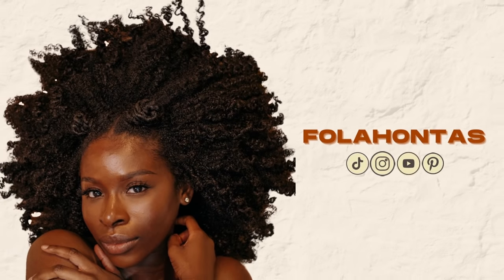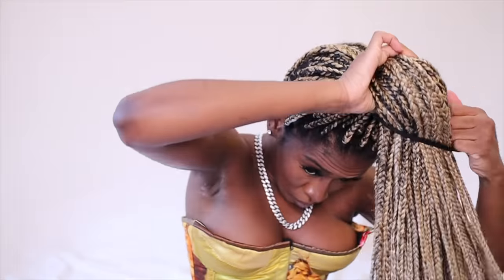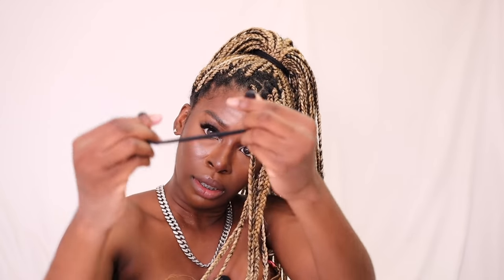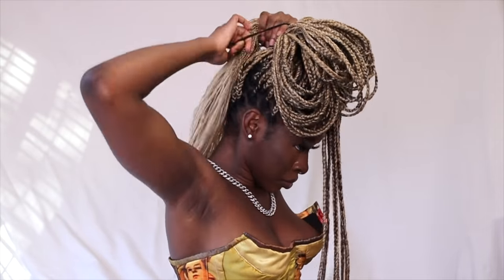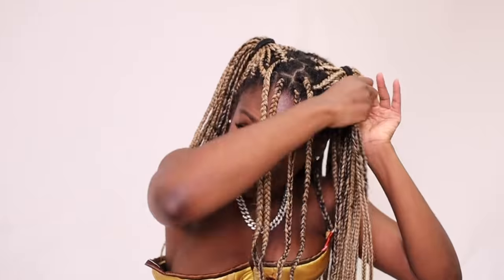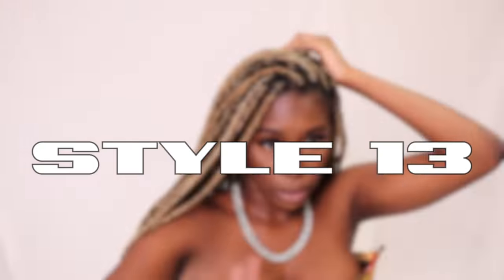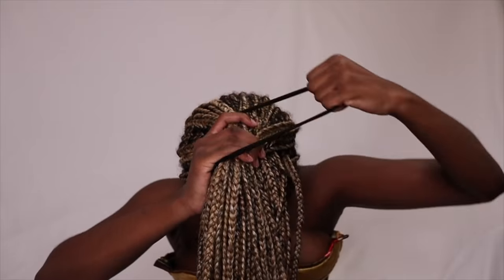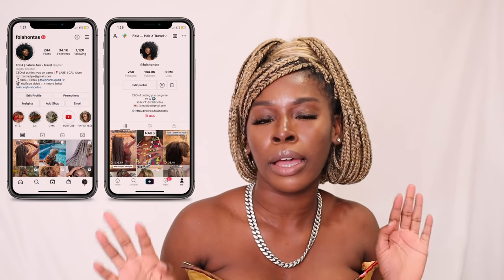20 WAYS TO STYLE BOX BRAIDS / birthday hairstyles + Pinterest inspired + trendy + back to school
Brought something new to YouTube by taking hair styles I commonly see on wigs & weaves and styling them on braids (you could try these on knotless braids, faux/butterfly locs, marley/senegalese twists etc) I haven't seen many people rock some these braided styles so I hope it inspires you to show off and show out for ANY occasion (birthdays, vacation, weddings, back to school etc). Be sure to tag me if you re-create them so I can share!

Chapters:
1:40 Sleek High Ponytail
2:06 Braided High Ponytail
2:28 Braided High Ponytail with Antennas
3:09 Sleek High Ponytail with Swooping Bang
3:27 Elegant Folded High Ponytail with Swooping Bang
4:48 Elegant Folded High Ponytail with Swooping Bang w/o a snappy
5:25 90s Freak Me Curls
6:20 Simple Half Up Half Down
6:37 Half Up Half Down with Antennas
6:51 Half Up Half Down with 2 High Ponytails
7:22 Braided Buns with Curly ends
8:00 Braided Space Buns
8:06 Two High Ponytails
8:15 Two Low Ponytail with Puffballs
8:48 One Low Ponytail with Puffballs
9:10 Braided Low Ponytail
9:17 Sleek Alternative Braidhawk
9:37 High Bun
9:59 High Bun with Two Antennas
10:03 High Bun with Bangs
10:26 High Bun with Curly Bang

○ Studio Lights

FAQ:
Ethnicity: Nigerian
Hair Type: kinky curly, high porosity, fine strands, high density, mid back/waist length
Natural Hair Journey: Transitioned 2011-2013 & “big chopped” in 2014
Age: 25